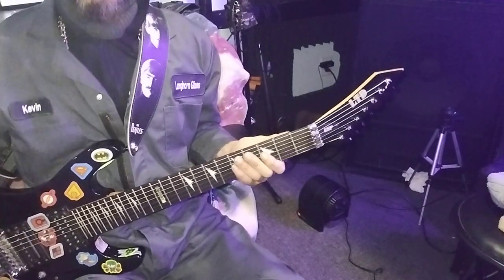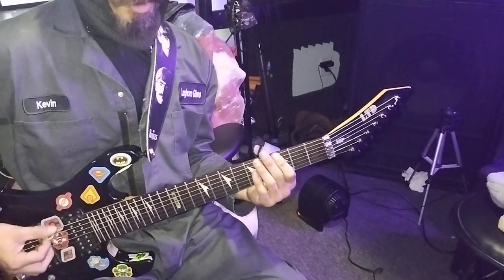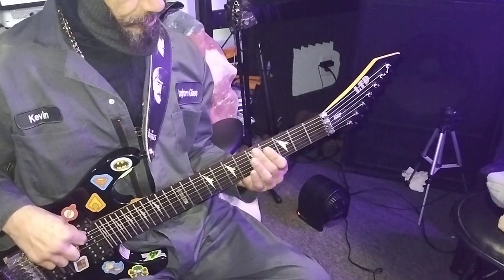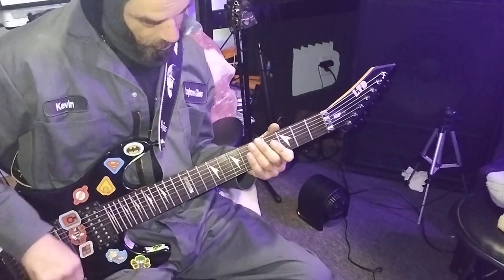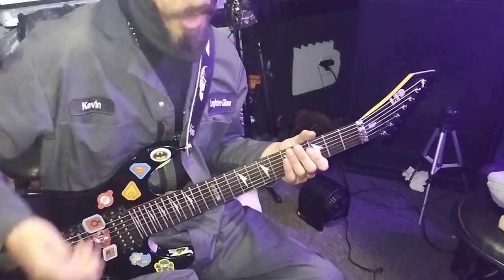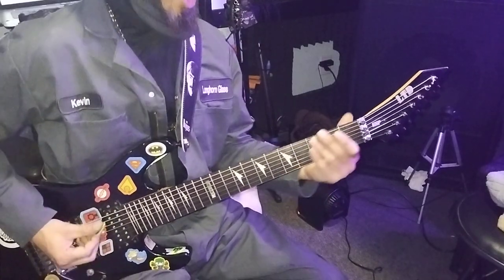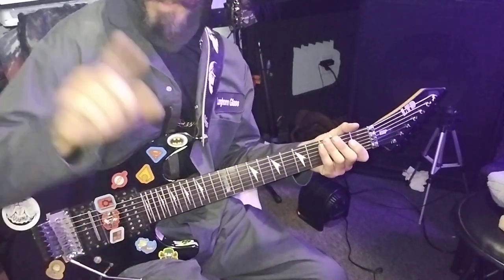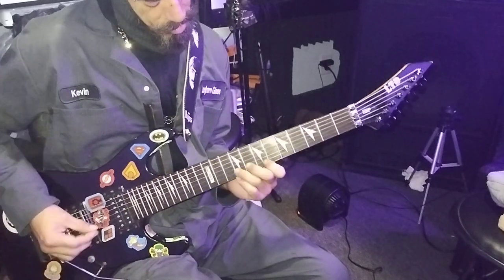GLASS GRINDER Body smothered cistern GUITAR play through